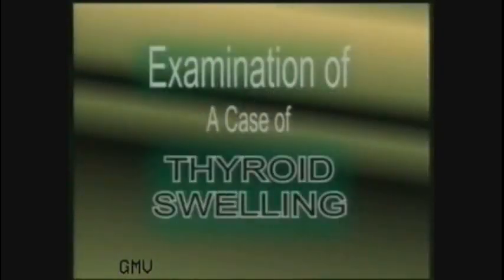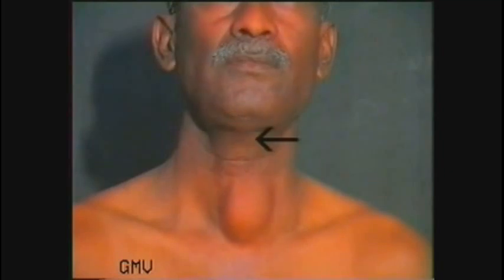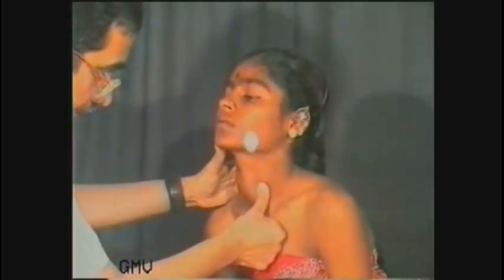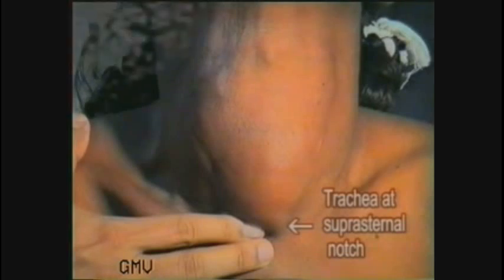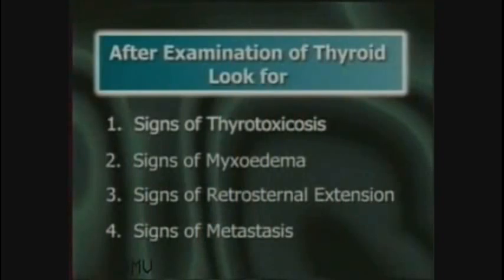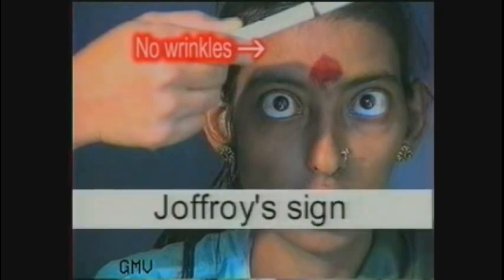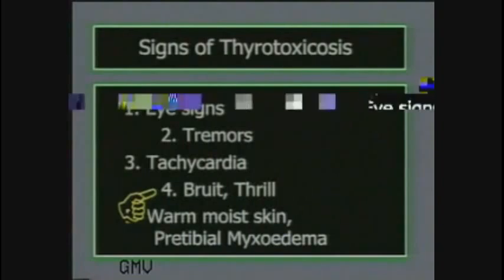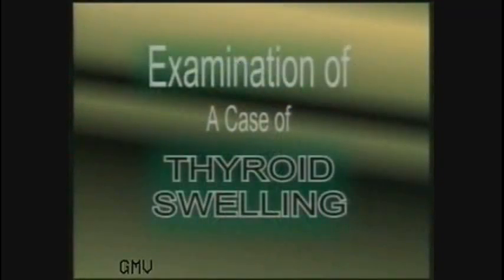Thyroid Clinical Examination - Dr. Vaidya & Dr. Dasari